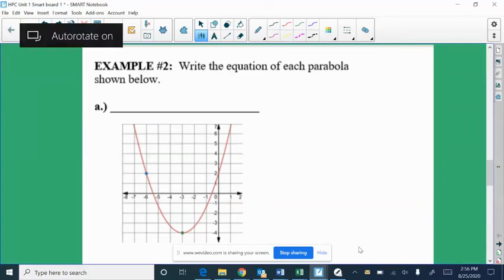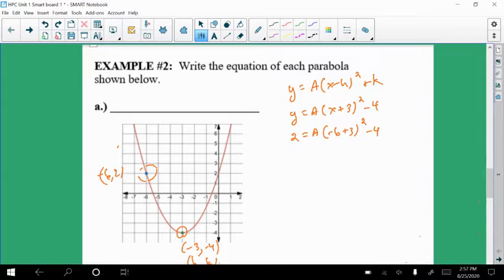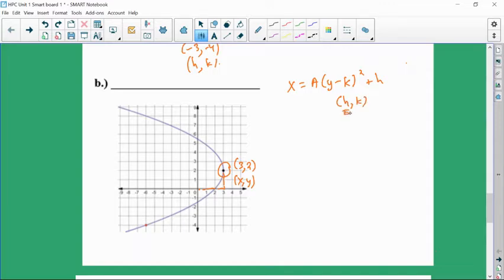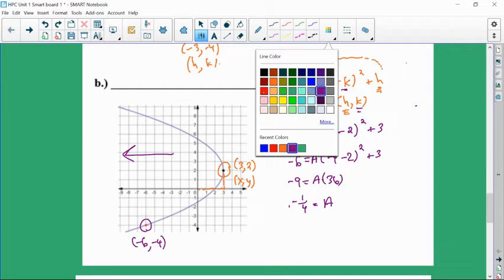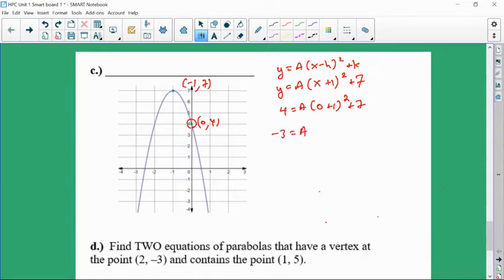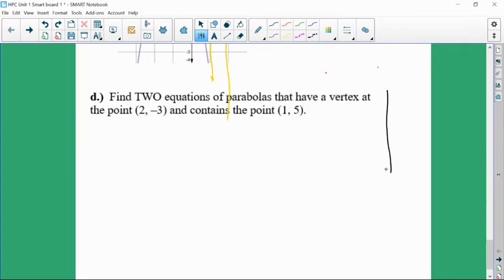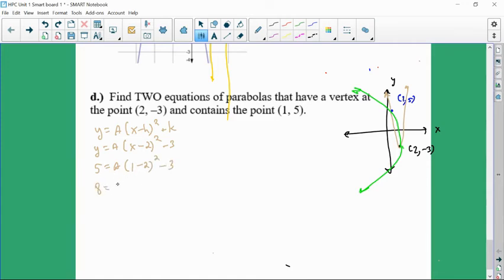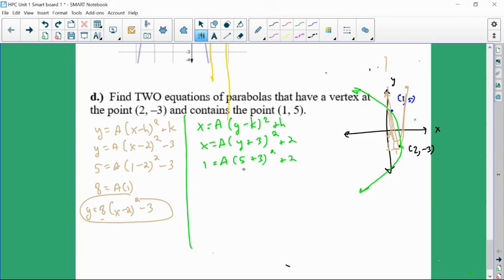Section 1.1 Notes Video 2